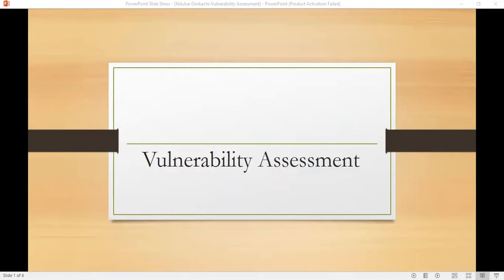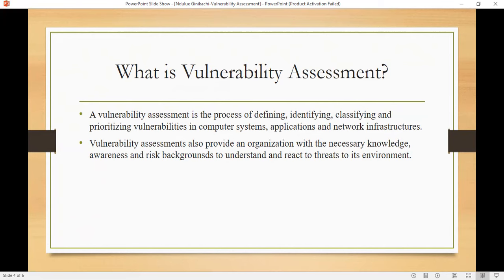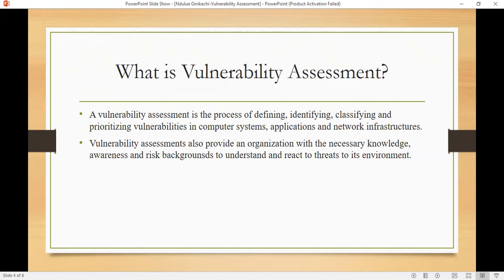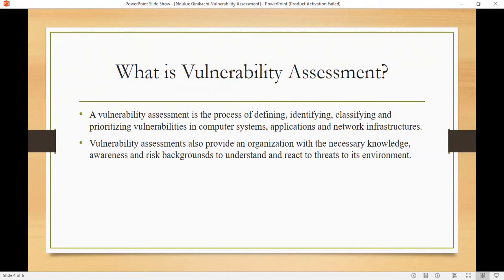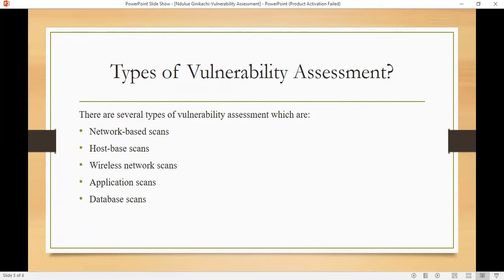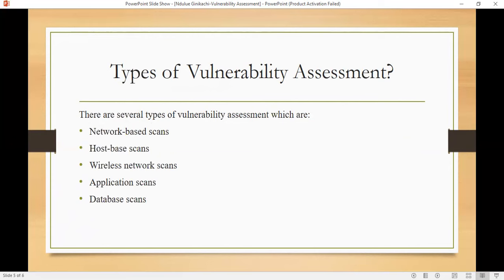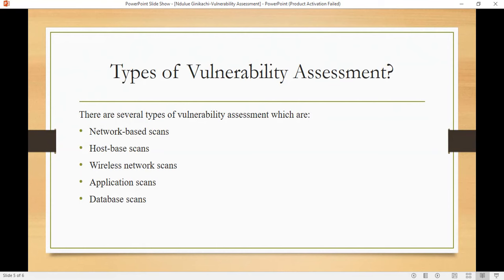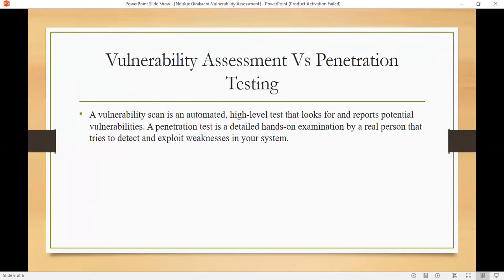Introduction to Vulnerability Assessment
Are you looking to protect your business from cyber threats? Vulnerability assessment is a critical step in any security strategy. In this video, we'll discuss what vulnerability assessment is, why it's important, and how to get started. Learn how to identify and address potential security risks and keep your business safe.